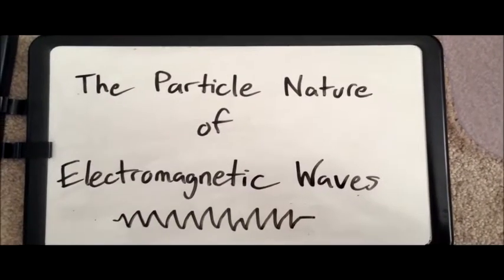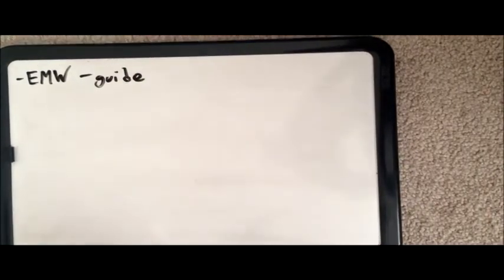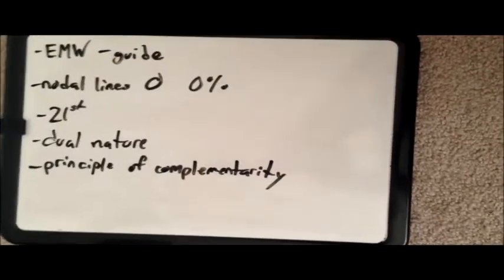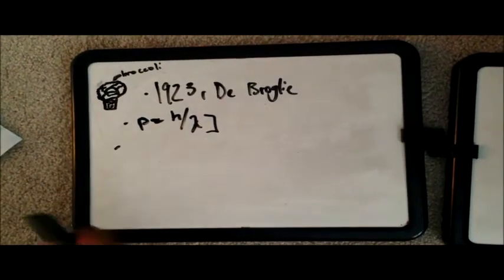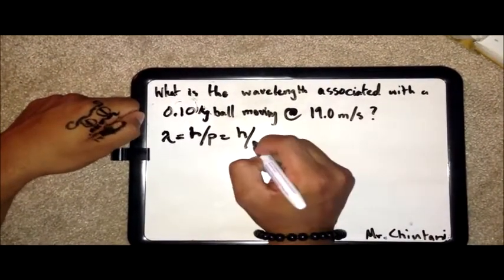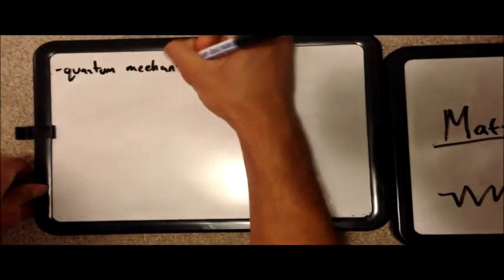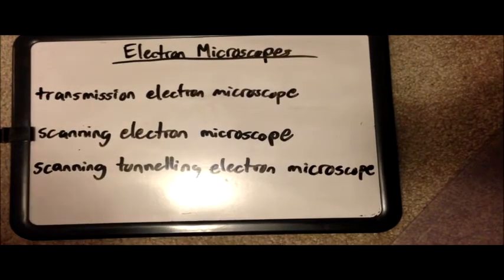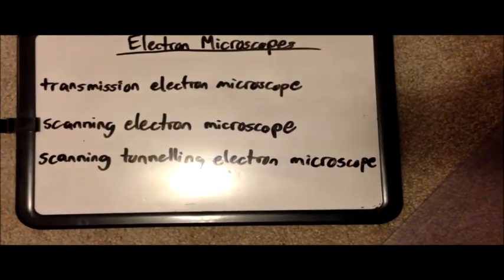Maple SPH4U 12.2 Wave-Particle Duality